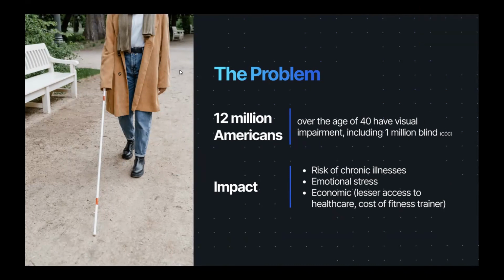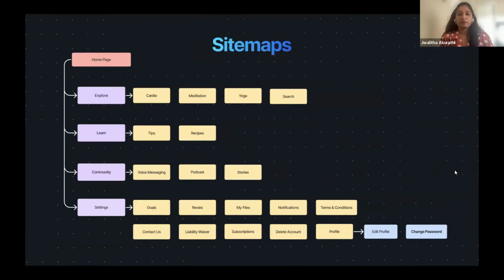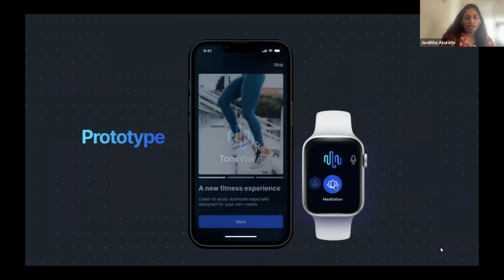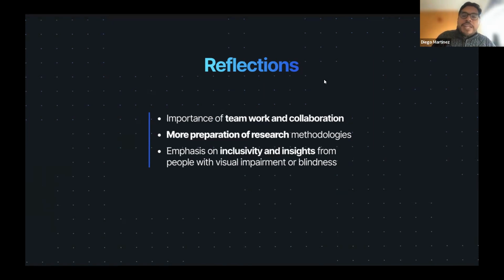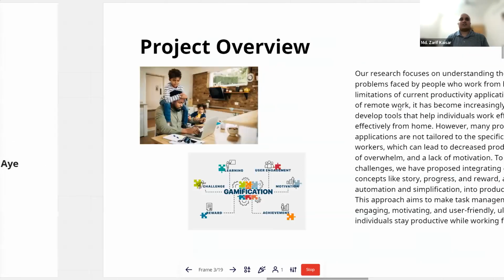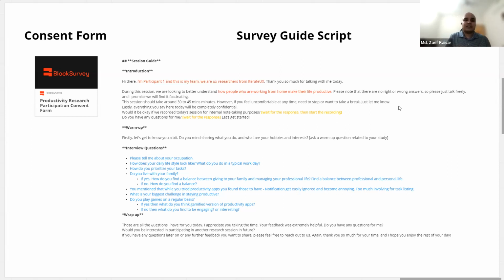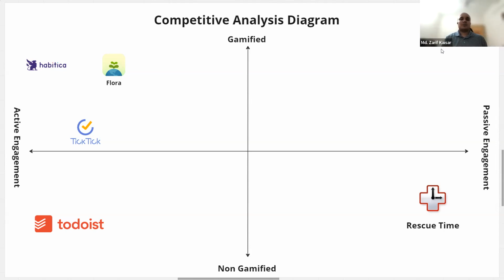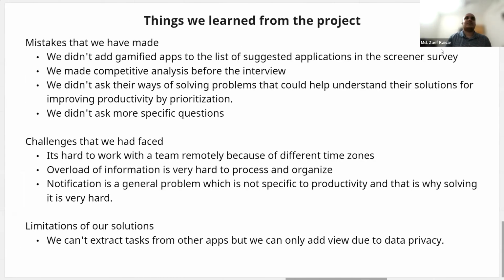Presentation: UX Design Challenge • Day 2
IterateUX is excited to have Pauline Lai as a mentor for our presentations for the UX Design Challenge (Mar 2023).